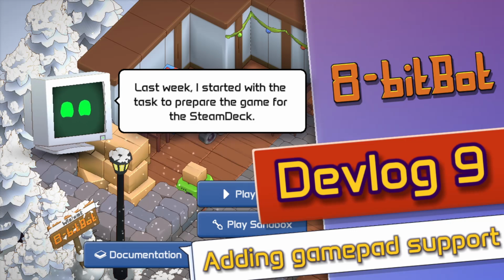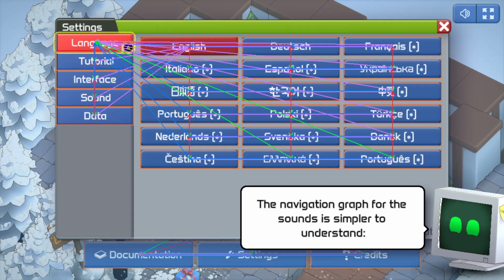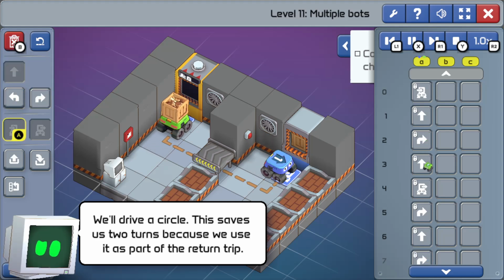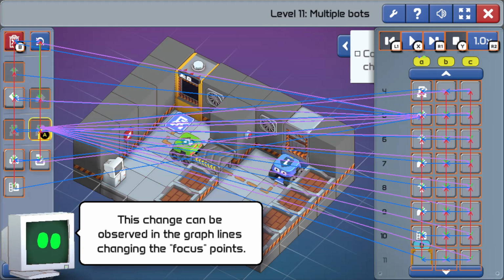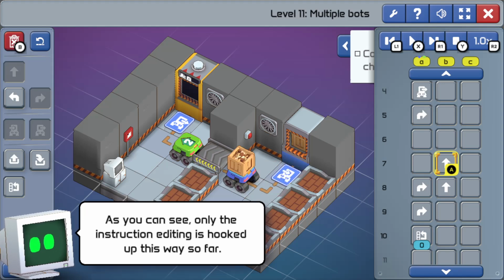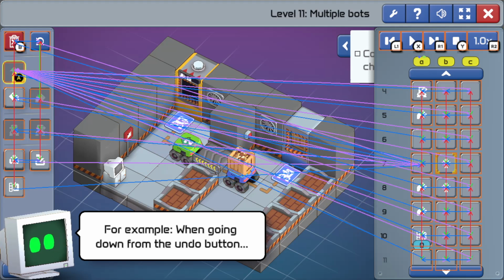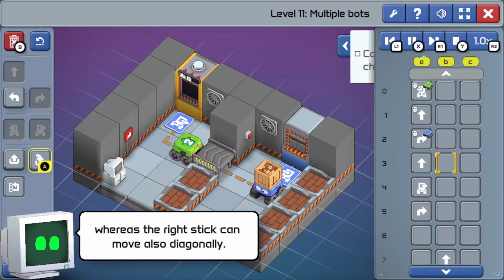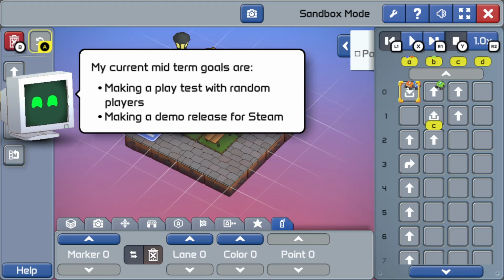Controller support for Steam Deck (8-bitBot Devlog 9)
Over the last week, I started adding gamepad support to the game. The game can now be played (to some extend) via gamepad only, which is what the video shows.

Background information:

8-bitBot is programmed in C using raylib and not much anything else!
It's a cozy programming puzzle game that you can wish list here on steam